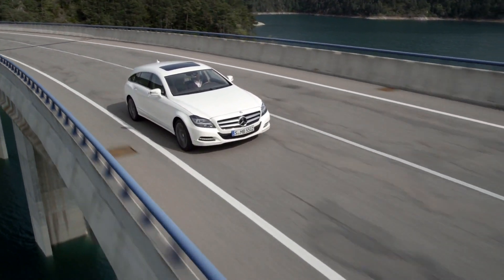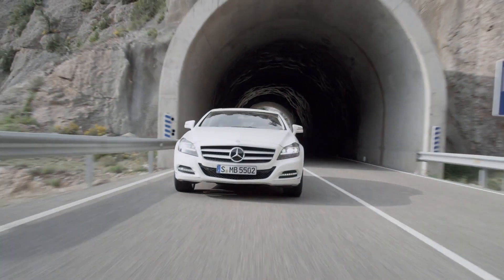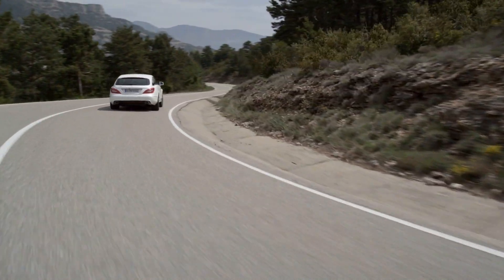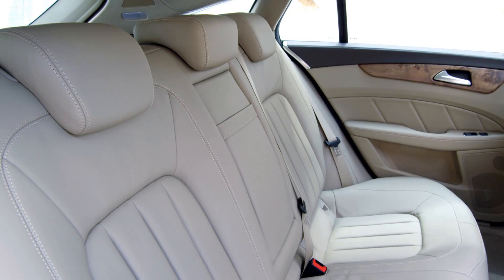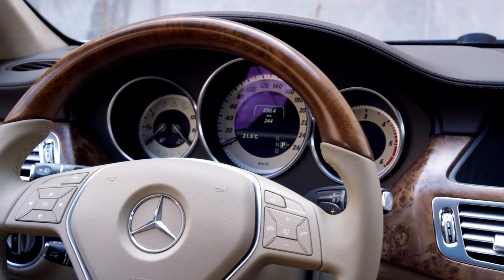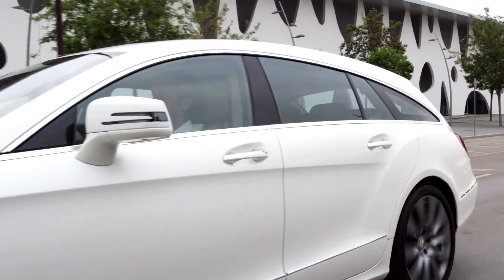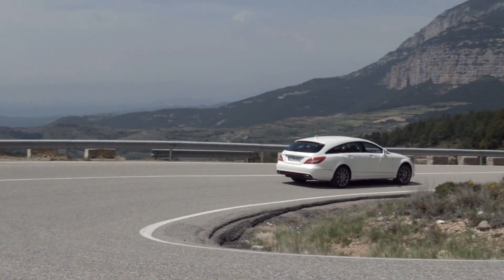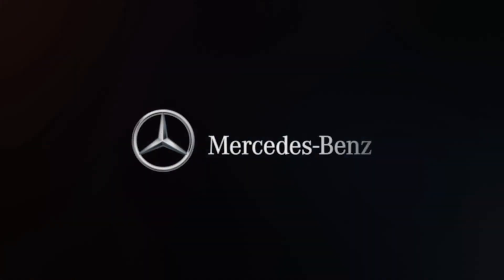Mercedes 2013 CLS Shooting Brake - Road and Interior HD Trailer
Mercedes-Benz 2013 Shooting Brake Info Trailer - On The Road And Interior ..  combines sporty, progressive design with a high level of leisure value . .. A new era takes shape .. Commercial